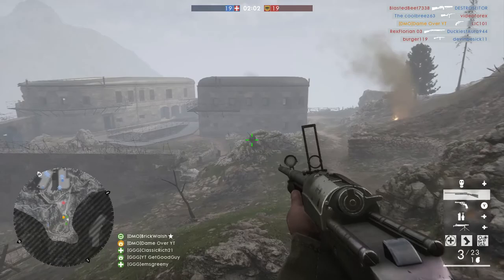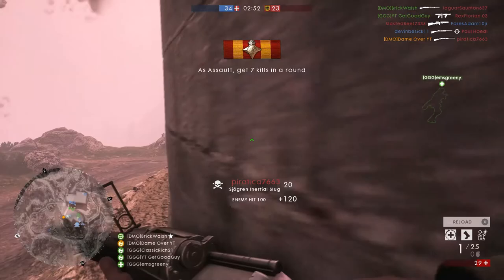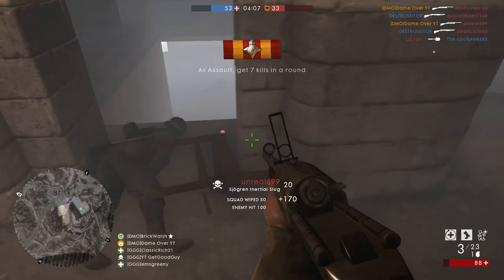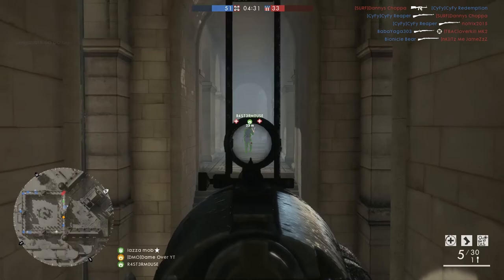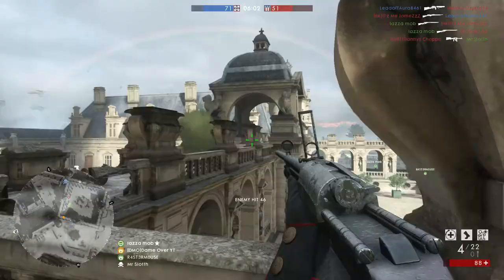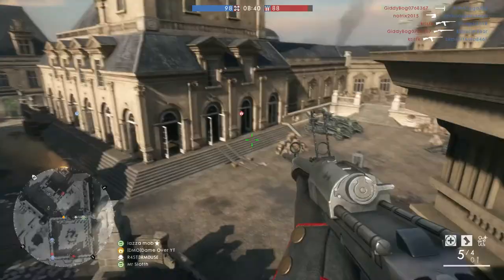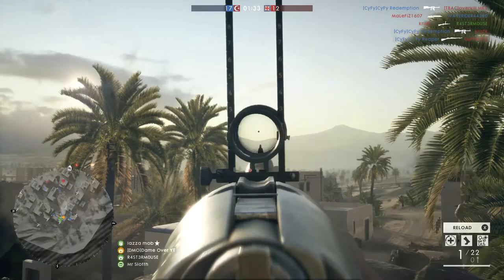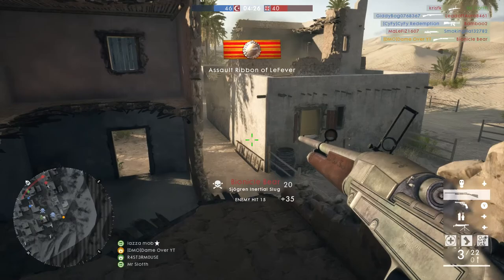Sjogren Inertial Slug: Battlefield 1 Weapons Crate Update Review (New Shotgun Review)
In today's Weapons Crate Update Review video we take a close look at the Sjogren Inertial Slug. I give you a low down of the appropriate stats and talk you through what's different between this new weapon to bf1 and the original Sjogren Inertail. I throw in some of my own tips and tricks and advise you how to get the most out of this brand new shotgun all while trying to answer the question: Does it work? Find out here :)

More recently a big update to the weapon functionality has come into the game known as the the Time-to-kill patch or more commonly the TTK patch. It is also referred to as TTK 2.0. This has seen a big levelling of the playing field for less popular weapons in an attempt to widen the meta for each class and make more weapons more competitive overall.